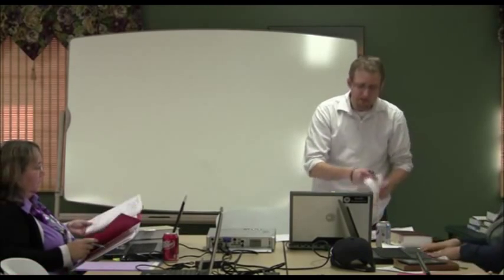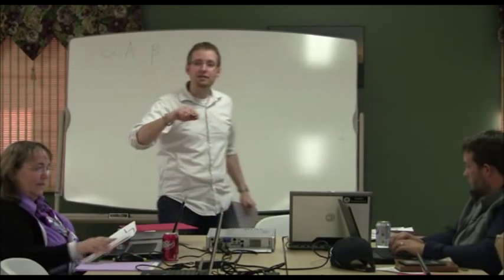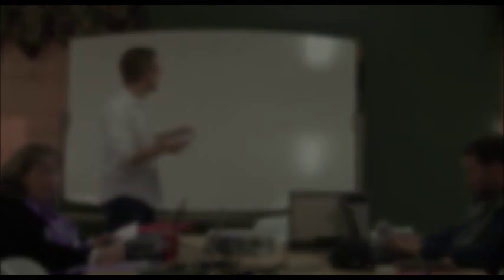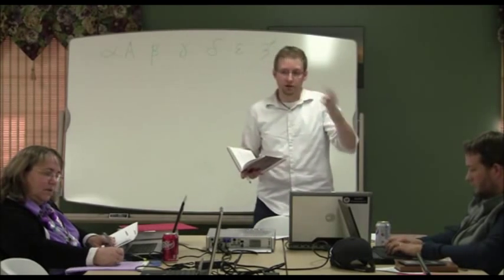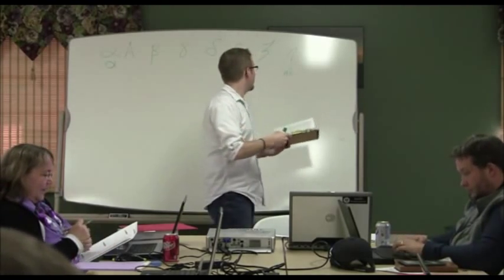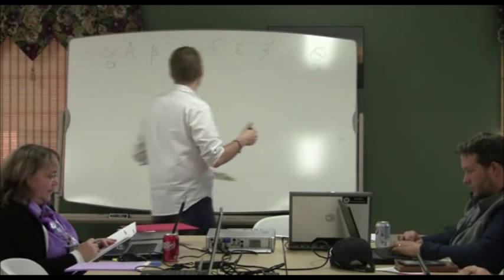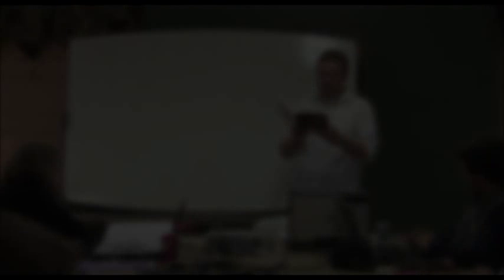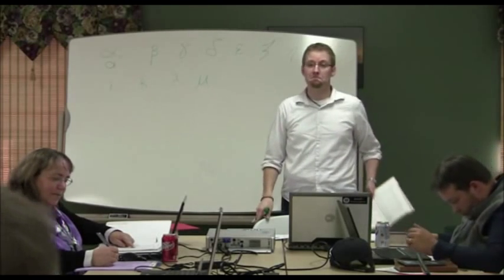Koine Greek Alphabet Part 1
Beginning Koine Greek Class at Sidney Lutheran Brethren Church